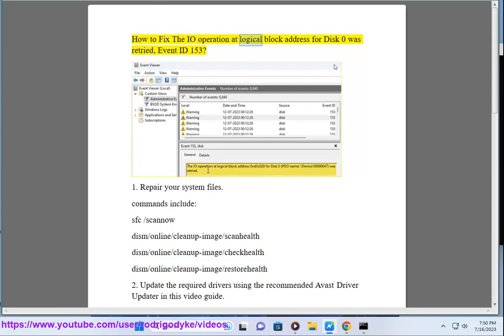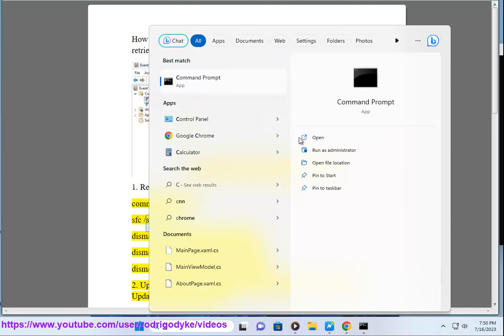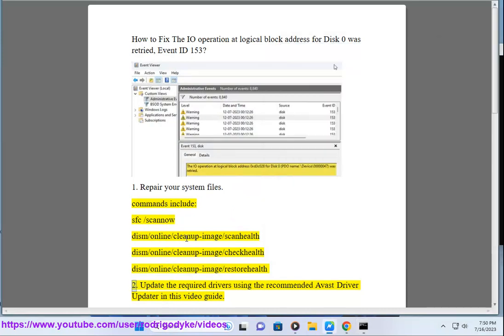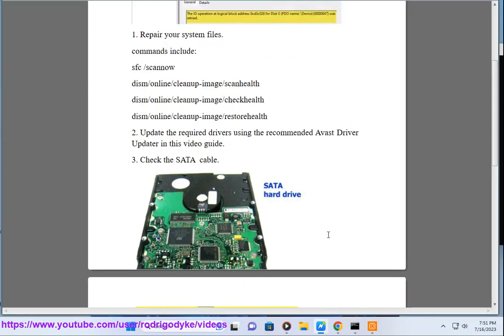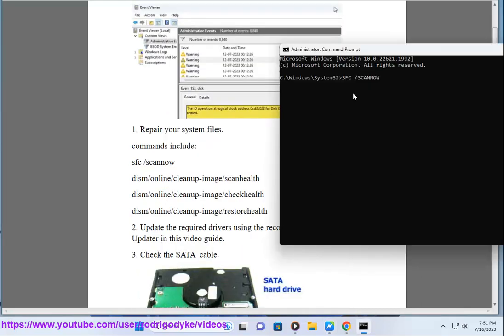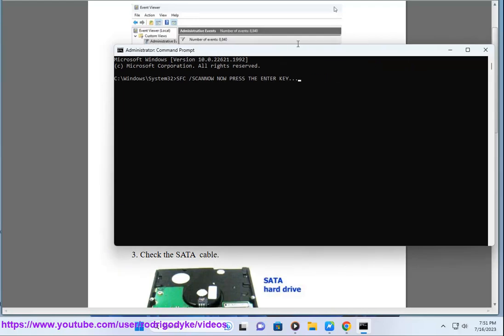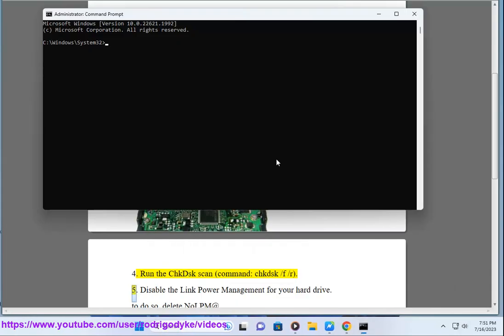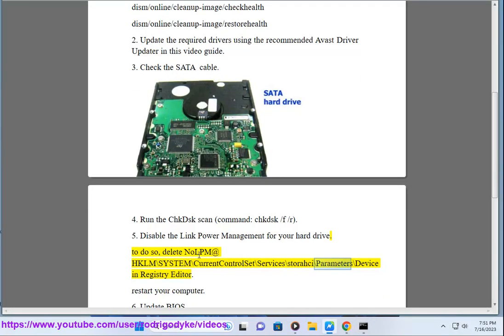Fix The IO operation at logical block address for Disk 0 was retried, Event ID 153 on Windows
Here's how to Fix The IO operation at logical block address for Disk 0 was retried, Event ID 153 on Windows. Run Avast Driver Updater@ to keep your device drivers up-to-date, easily & effectively.